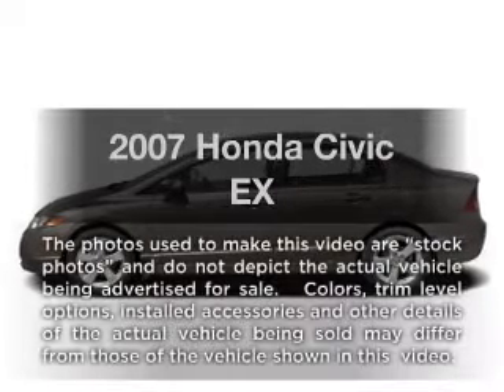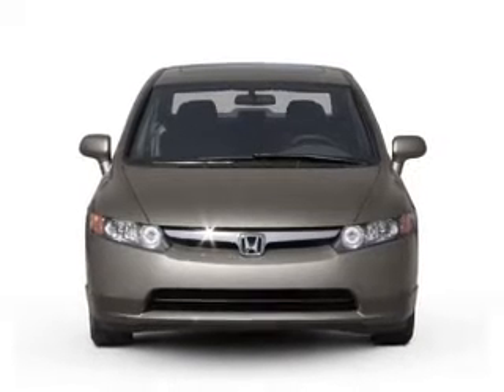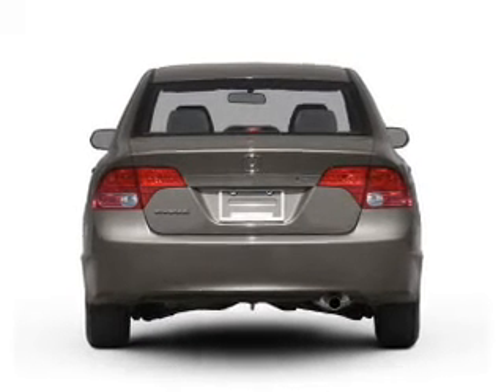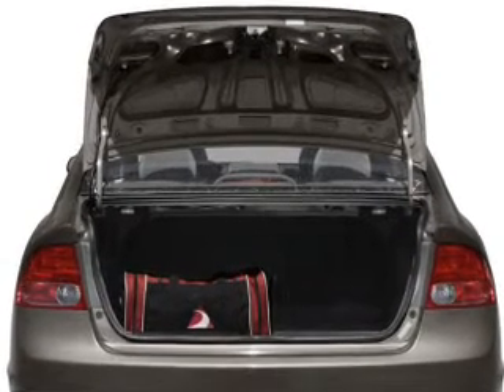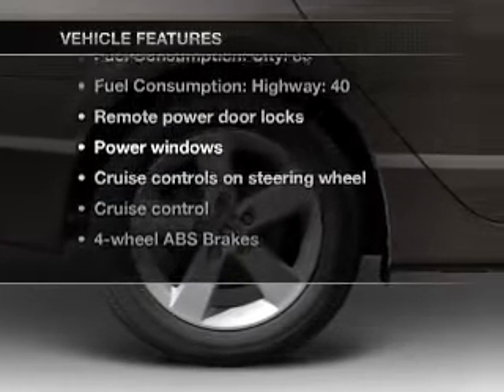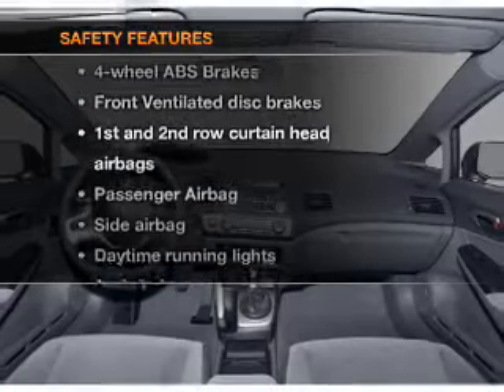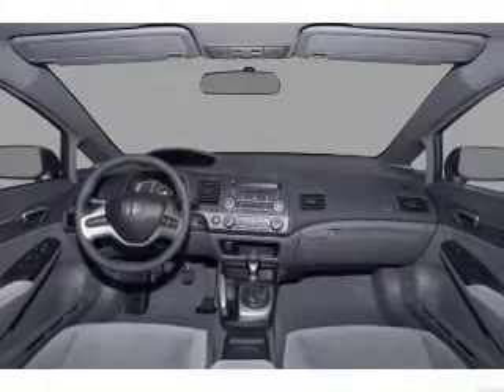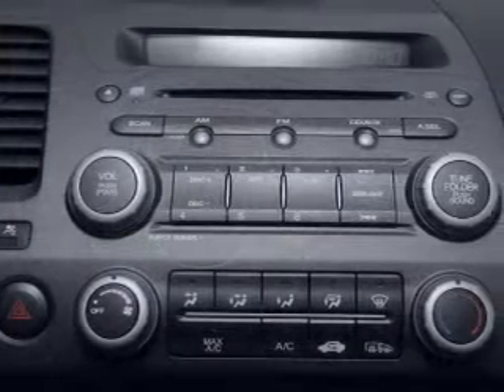2007 Honda Civic - Grand Rapids MI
Year: 2007
Make: Honda
Model: Civic
Trim: EX
Engine: 1.8 liter inline 4 cylinder 16 valve
Transmission: 5-Speed Automatic
Color: Blue
Mileage: 128754
Address:
3050 Broadmoor Ave SE